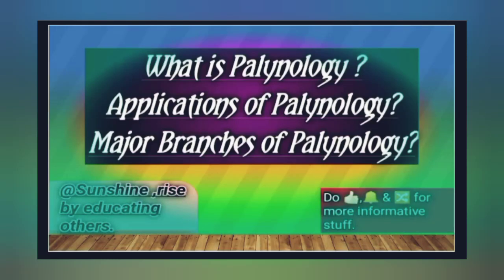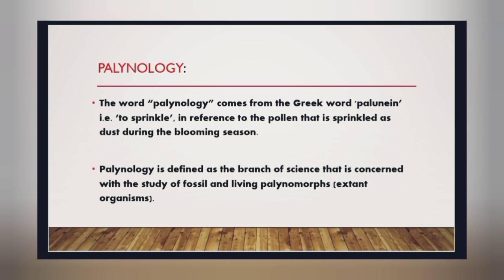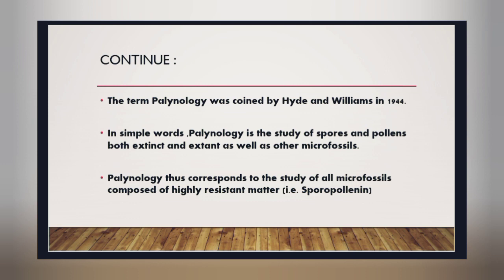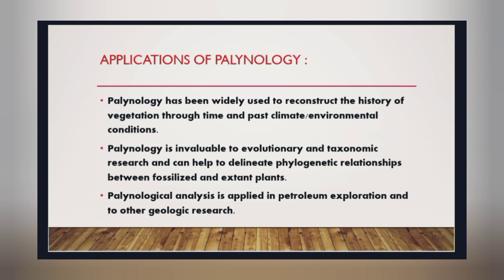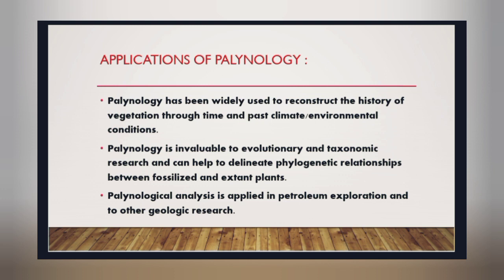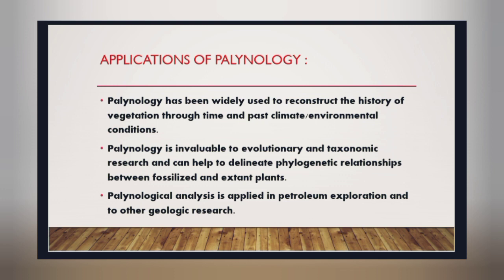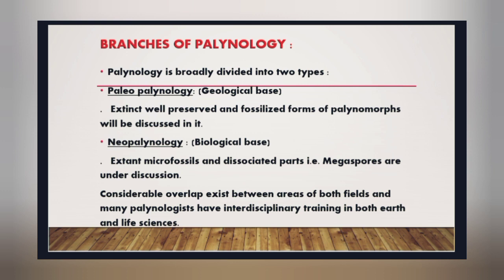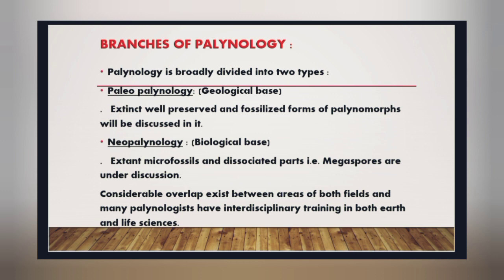Palynology in Botany | Importance of Palynology | Applications and Branches of Palynology.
‎@Sunshine 🌞     ,In this video you are going to learn :
 - what is Palynology ?
 - what are some important Applications of Palynology ?
 - What are the major Branches of Palynology ?